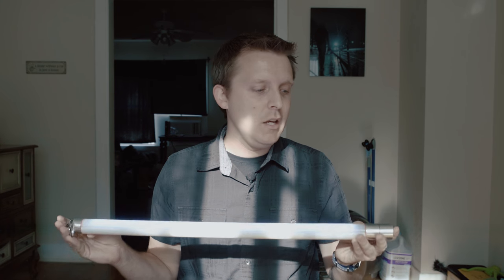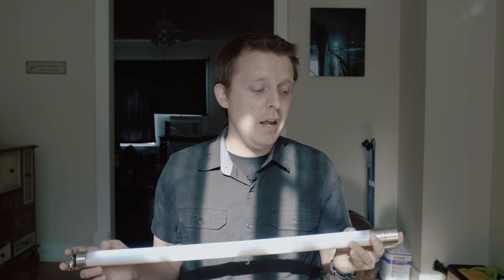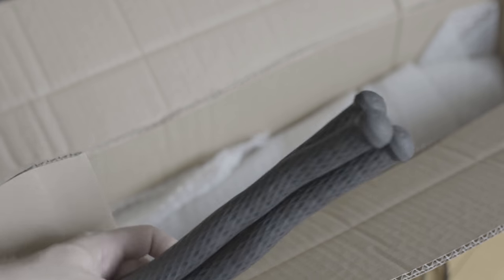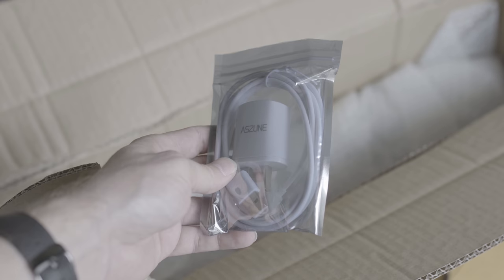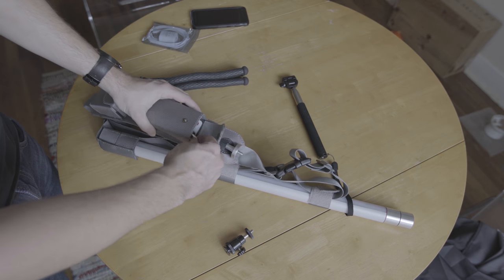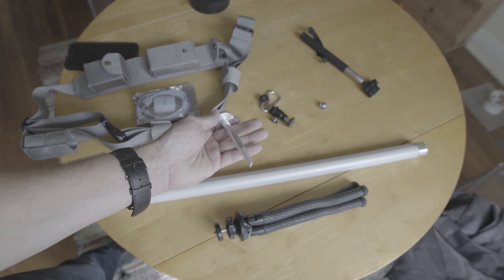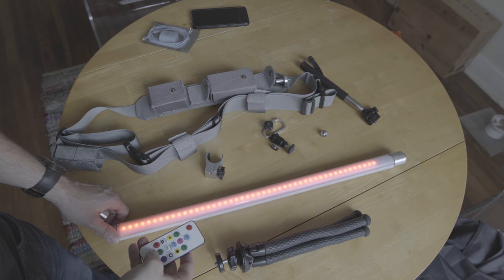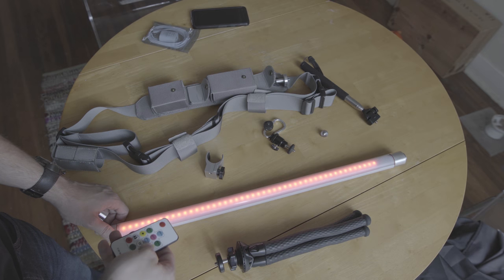Gear Review : Unicolor LED Light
I'm BACK! Today we have a look at a new lighting product in an interesting new form factor! T
he Unicolor LED is an all purpose LED lighting device in a convenient tube form factor. Let's see how it performs in the real world!

Ball head
Camera for stills
Camera for video
Best flashlight batteries